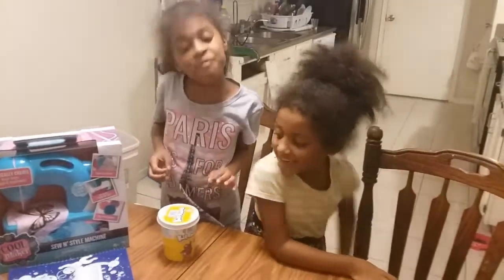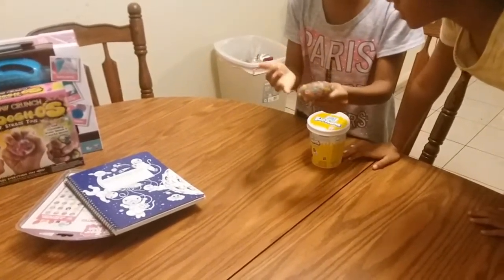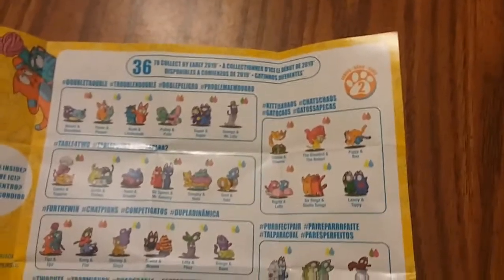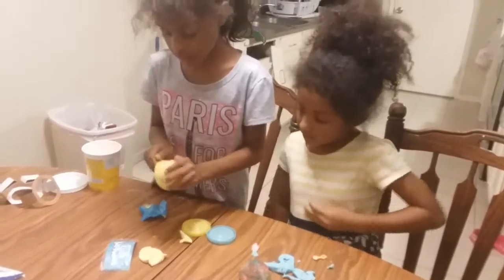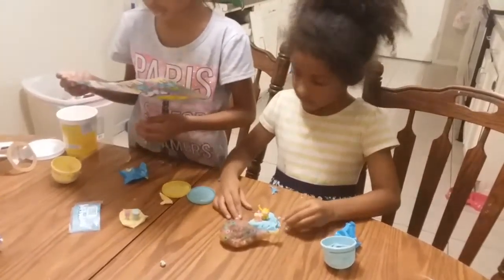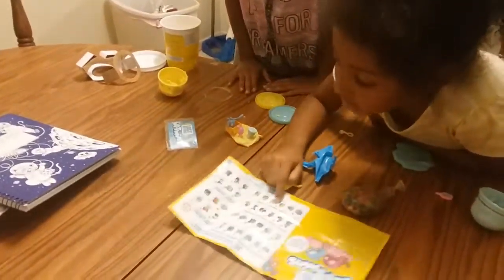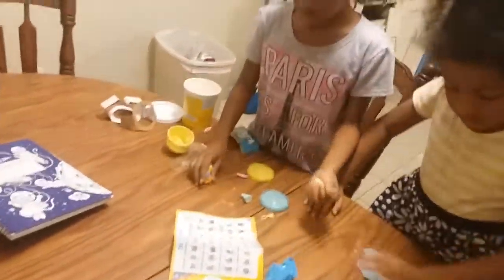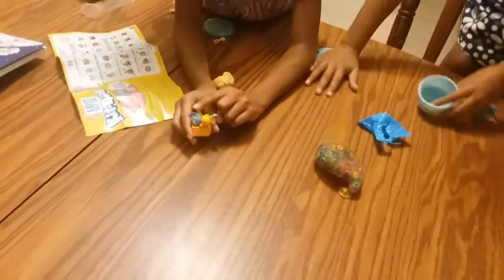Lost kittwins unboxing